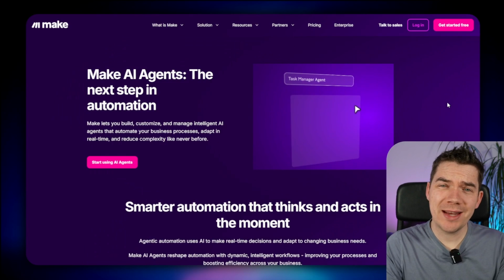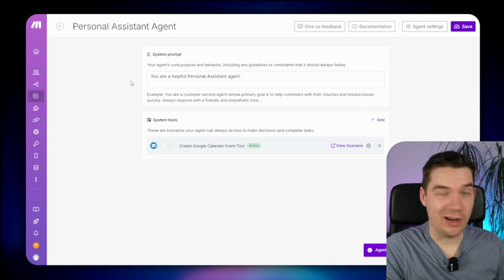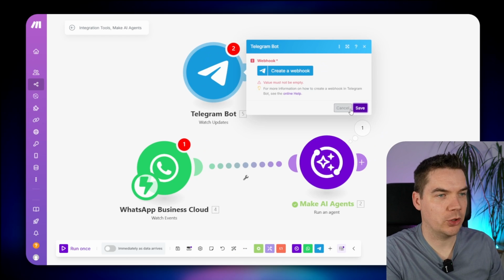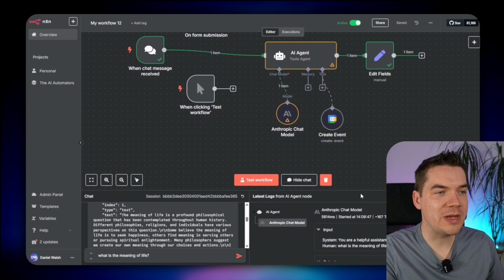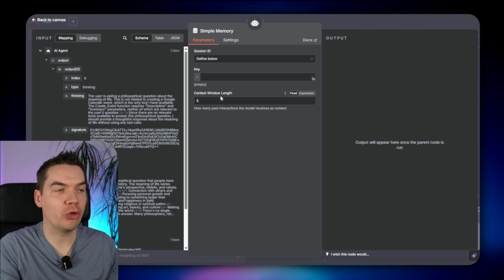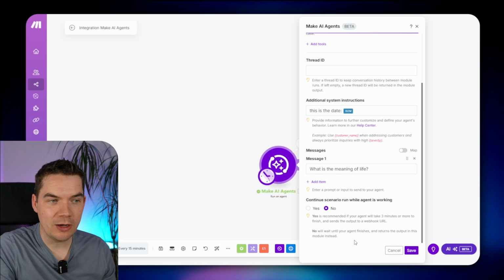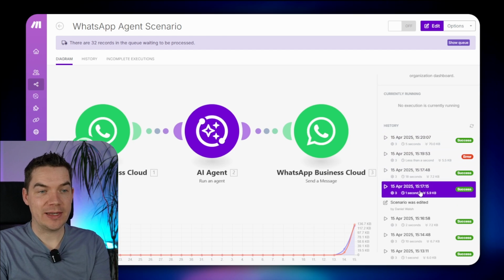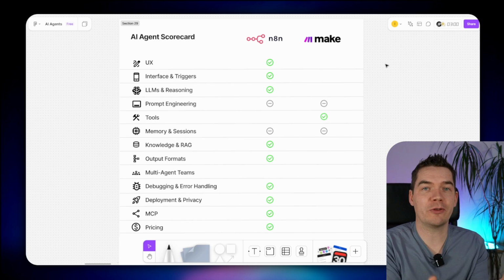n8n vs Make.com AI Agents: Which One Is Better?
👉 Get all of our blueprints and learn how to customize them

In this video, I compare the brand new (beta) AI Agent system from Make.com against the more established AI Agents in N8N.

Choosing the right platform is crucial for building powerful AI automations, so I break down the key differences side-by-side across numerous categories to help you decide which system best suits your needs.

l explore everything from setup and usability to advanced features like RAG and multi-agent capabilities.

I evaluate them across key areas including:

User Experience (UX) & Ease of Setup
Interfaces & Triggers (including Chatbots)
LLM Support & Reasoning Capabilities
Tool Integration & Flexibility
Memory & Session Handling
Knowledge Retrieval (RAG) Functionality
Structured Output Formats
Debugging & Error Handling
Deployment Options & Privacy
Pricing & Value
And more!
Whether you're a Make.com power user exploring their new AI features, an N8N automation pro, or just deciding which platform to learn for AI agents, you'll get a clear, unbiased comparison of their strengths and weaknesses right now.

Timestamps
00:00 1: User Experience (UX)
9:28 2: Interfaces and Triggers
14:51 3: LLMs and Reasoning
17:41 4: Prompt Engineering
20:20 5: Tools
22:19 6: Memory and Sessions
24:14 7: Knowledge and RAG
28:26 8: Output Formats
30:00 9: Multi-Agent Teams
32:37 10: Debugging and Error Handling
35:56 11: Deployment and Privacy
36:54 12: MCP
37:45 13: Pricing
39:04 The Results!